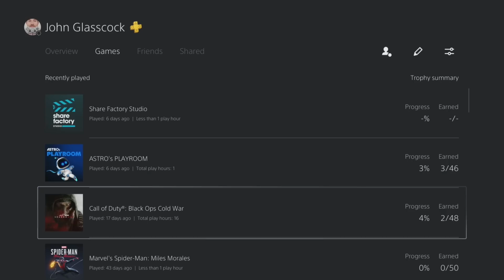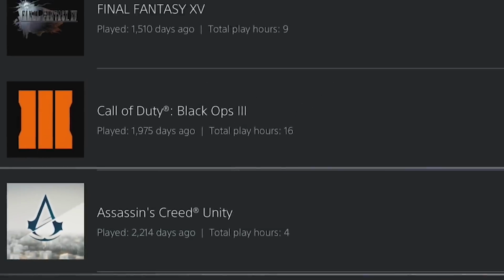I'm Surprised The PS5 Can Do This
Did you know that on PS5 there's a secret way to see your playtime hours for every Playstation 5 game? But what's very surprising is it works for both PS5 & PS4 games! Here's how to do it step-by-step easy.